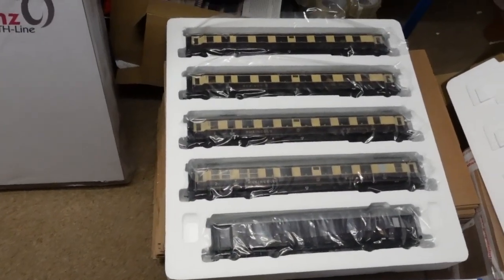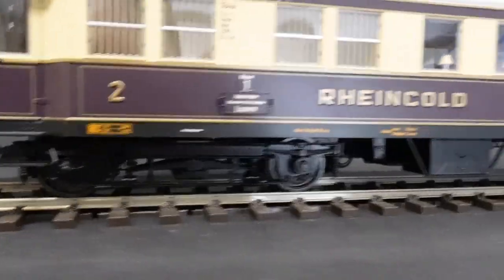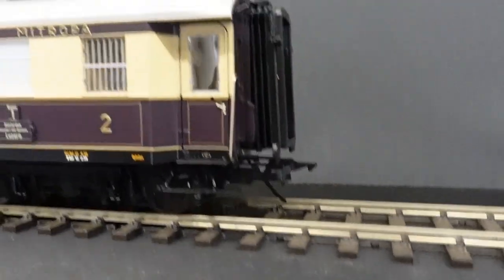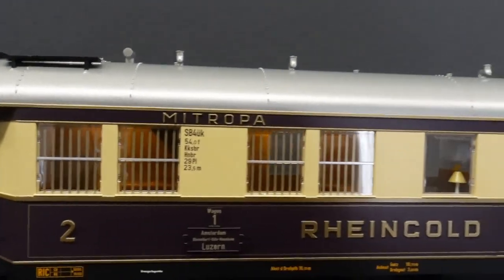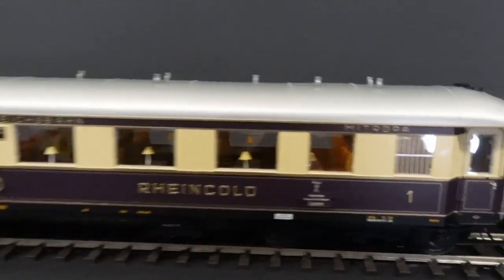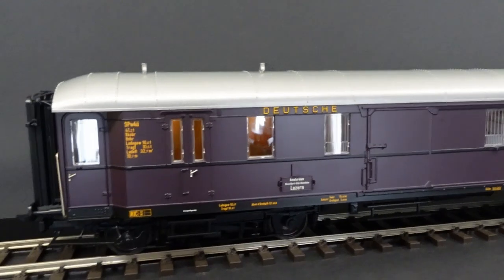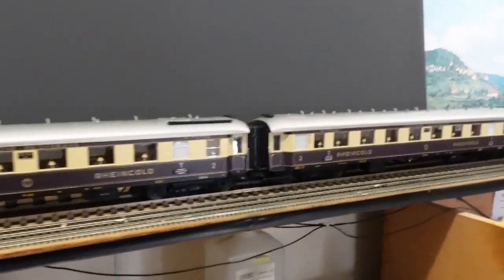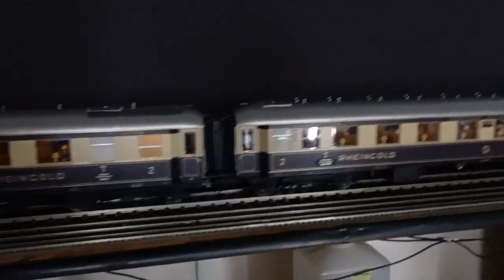Lenz O 41290 01 DRG Rhinegold coaches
The Lenz O Gauge MTH line Rhinegold coaches are now available
The wheels and bogies have been uprated to the Lenz standard as have the lighting units - the glazing is now flush

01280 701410